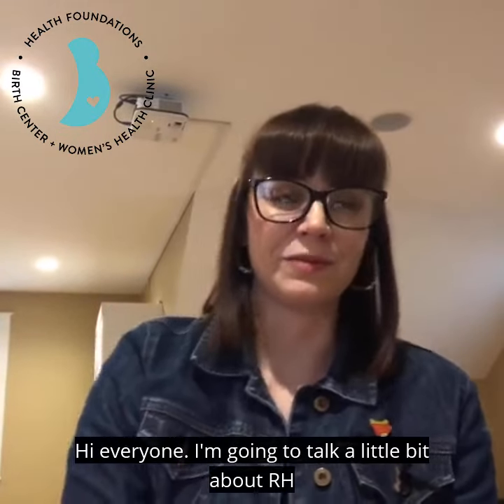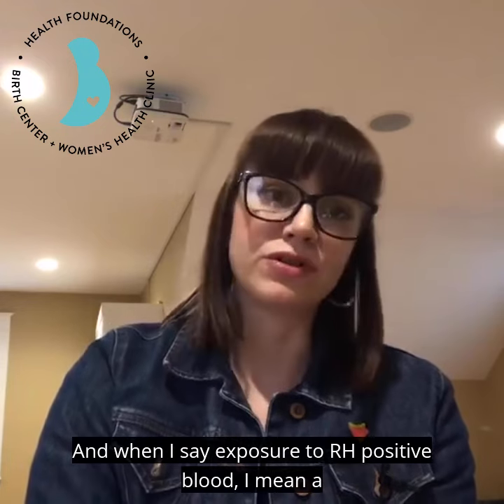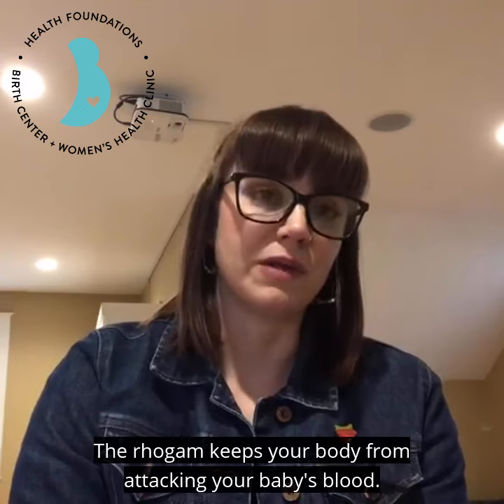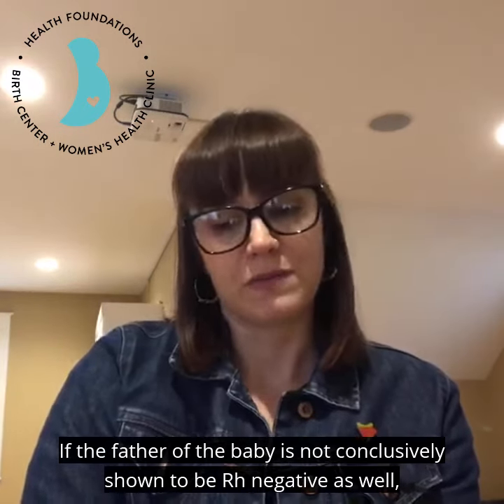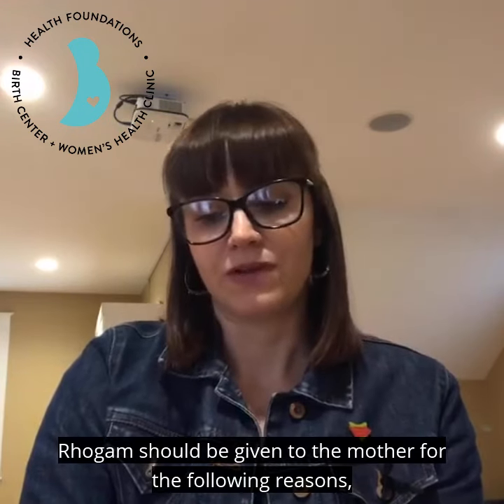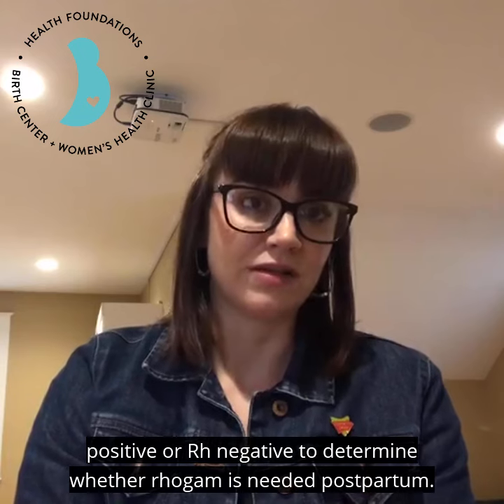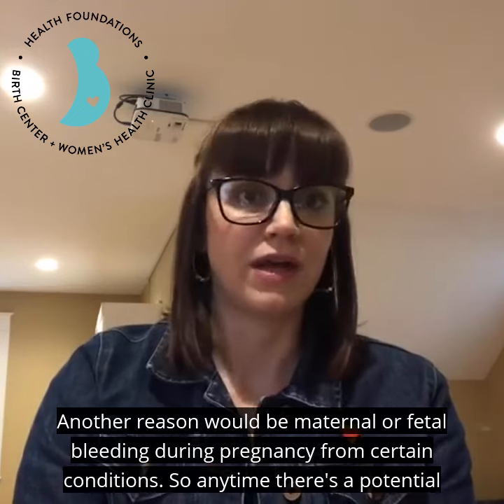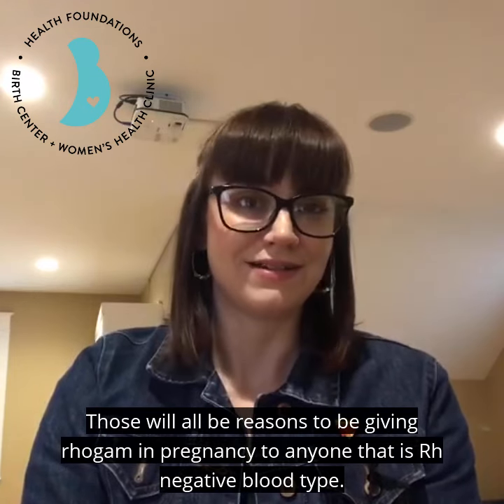Information About Rhogam